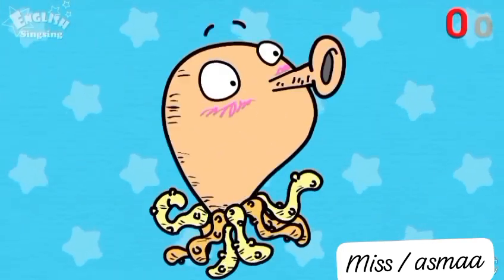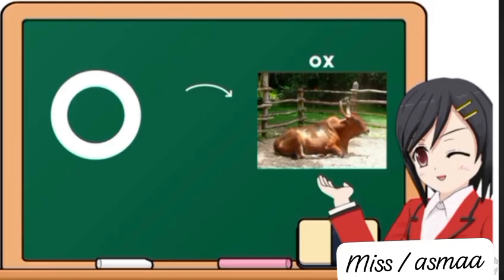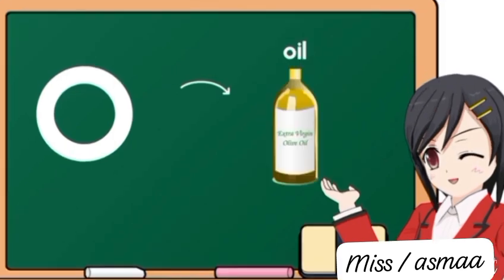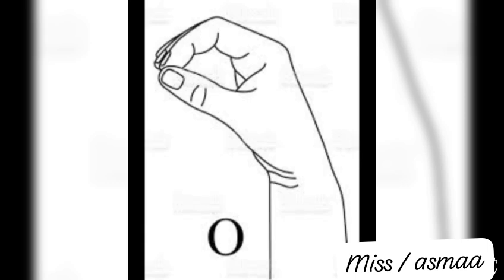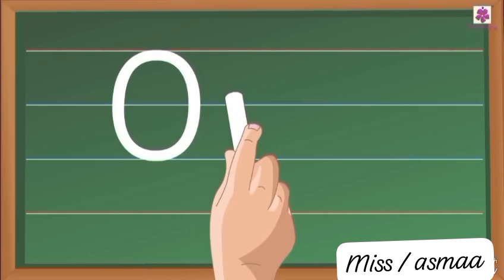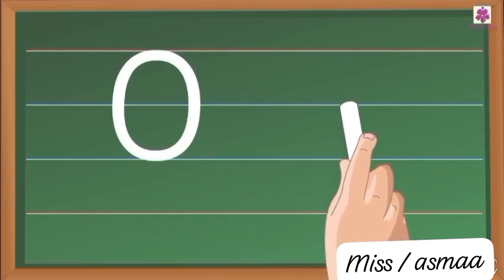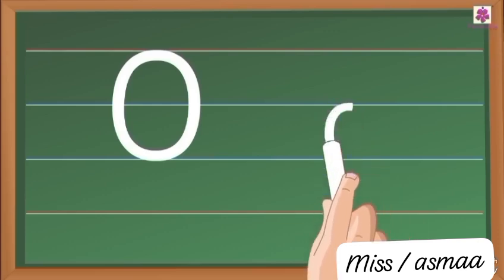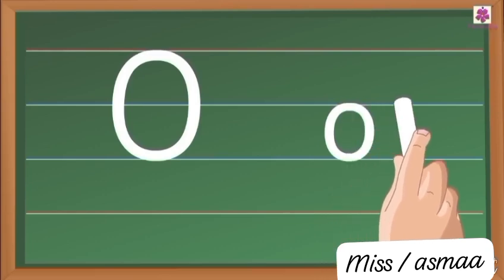sound of letter Oo مركز الافضل